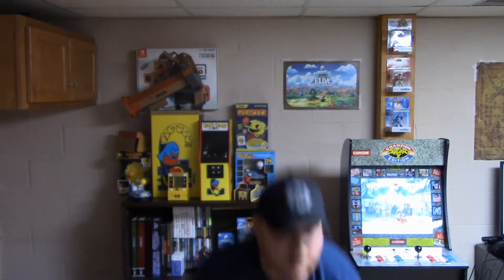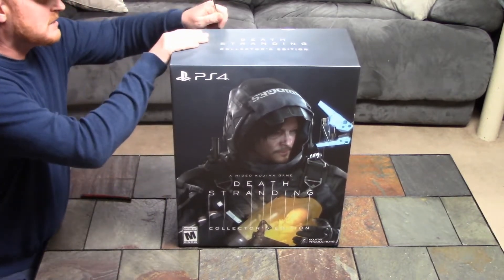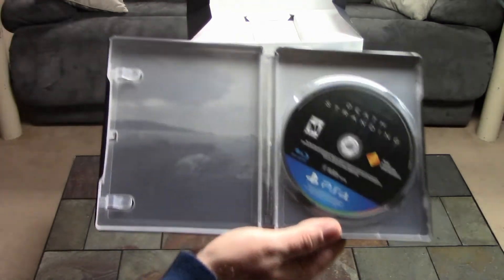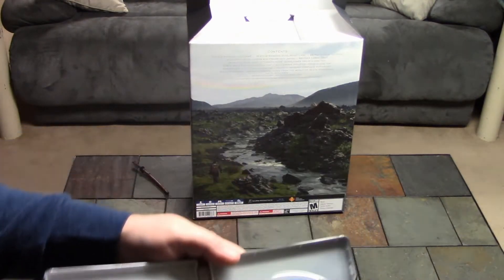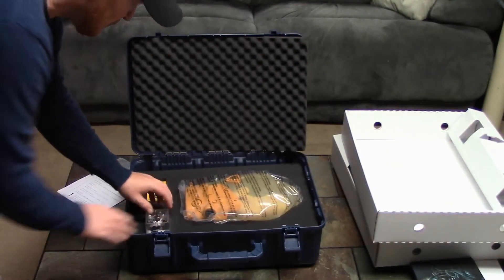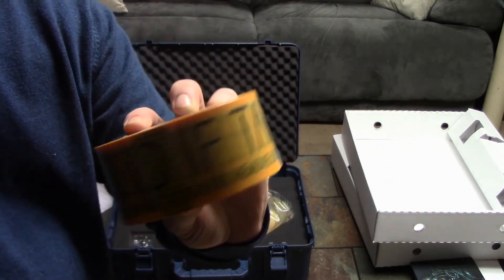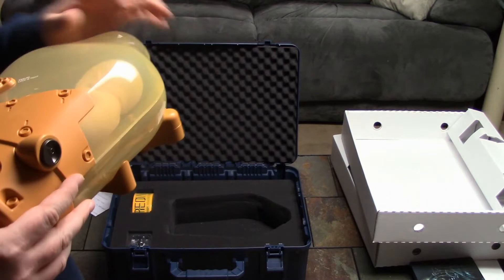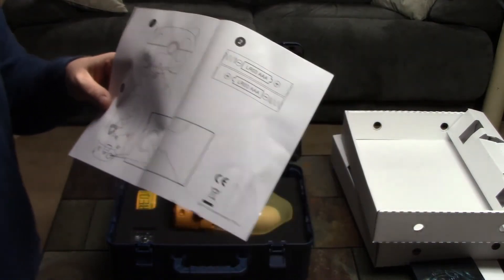Death Stranding Collector's Edition Unboxing!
Check Out The Unboxing Of Kojima's Crazy Death Stranding Collector's Edition! You Have To See This For Yourself!